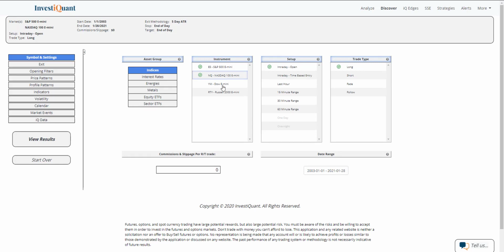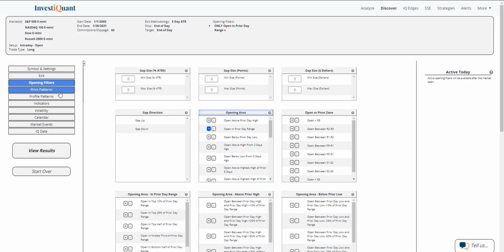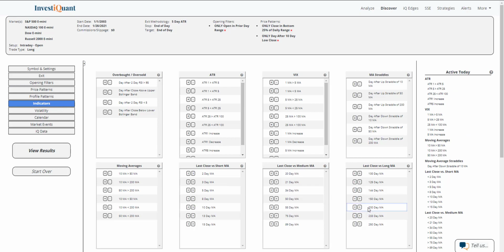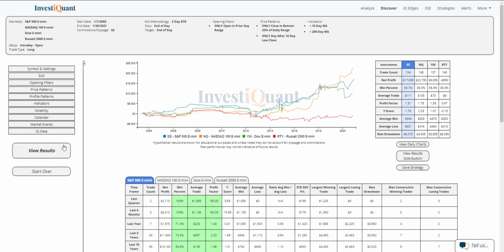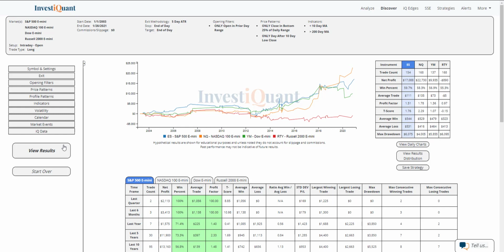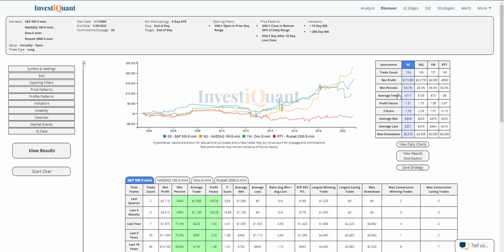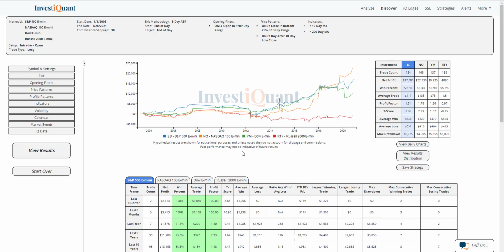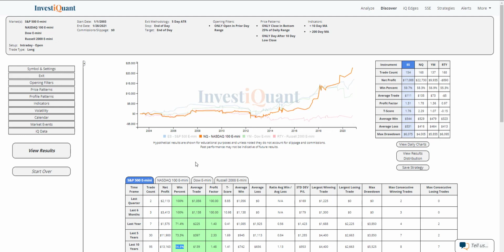The markets saw strong selling pressure yesterday and closed near the lows...